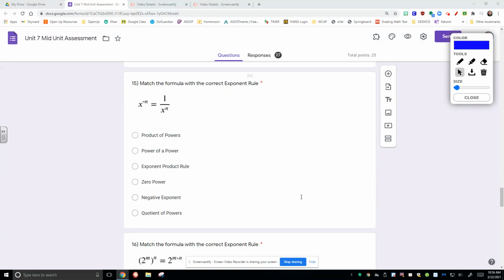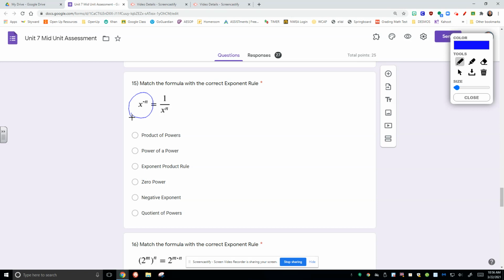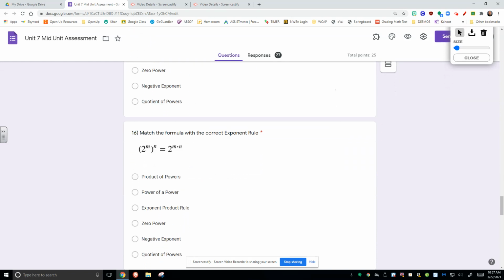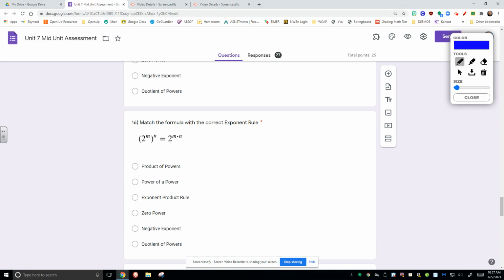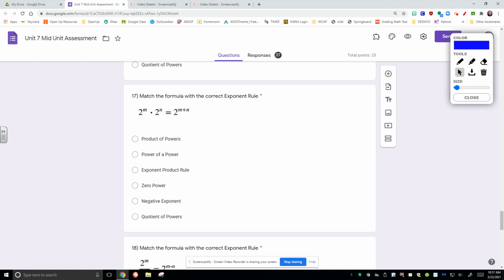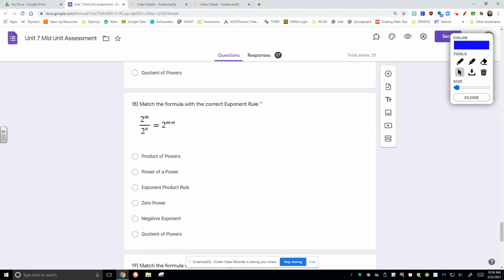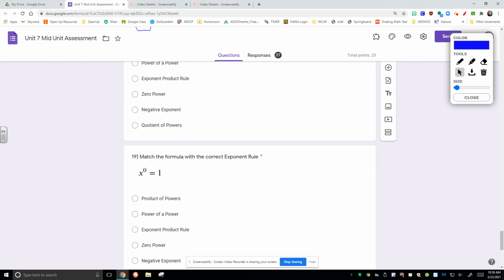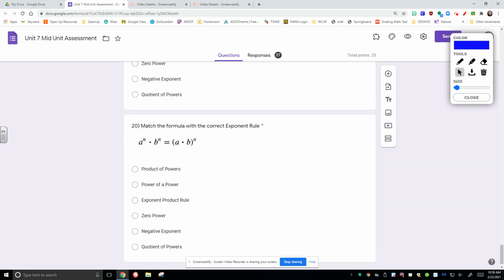U7 MUA 15, 16, 17, 18, 19, 20